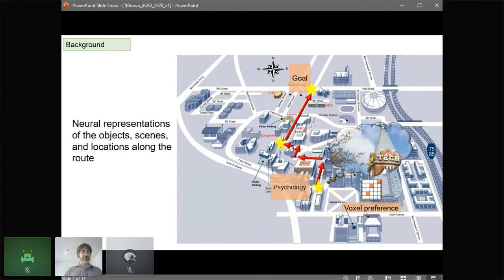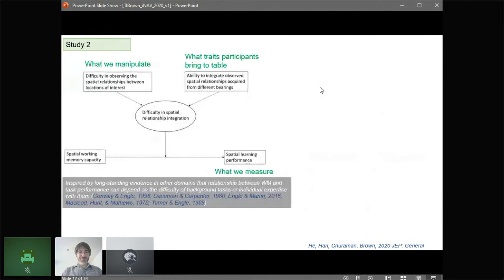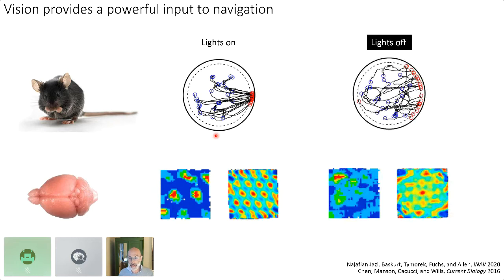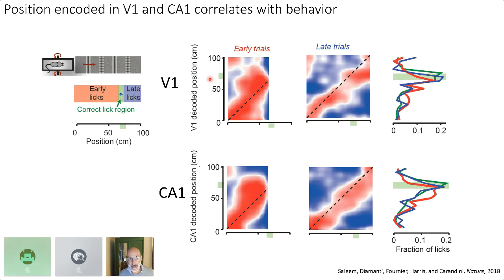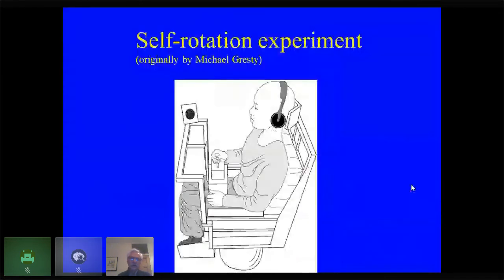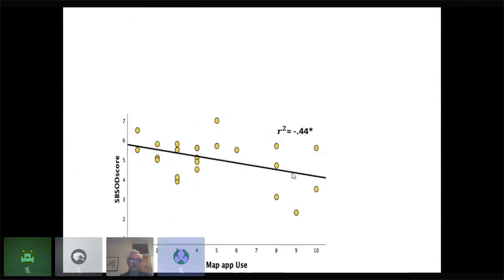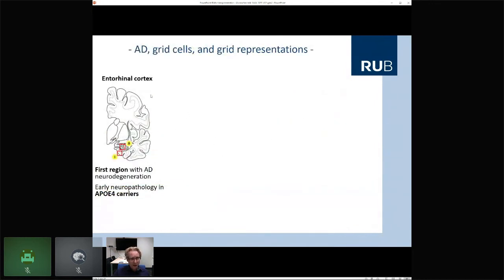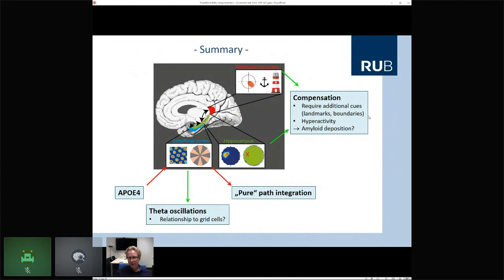iNAV 2020 Session 6 BROWN CARANDINI BRONSTEIN AXMACHER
Brown, Thackery Influences of environmental barriers on human entorhinal cortex and cognition
Carandini, Matteo From vision to navigation and back
Bronstein, Adolfo Neurological control of vestibular navigation
Axmacher, Nikolai Grid representations and path integration in  Alzheimer's disease risk carriers